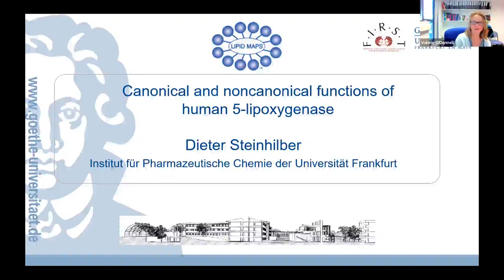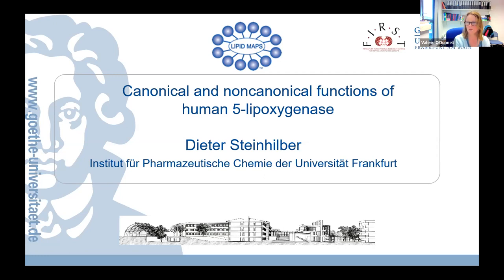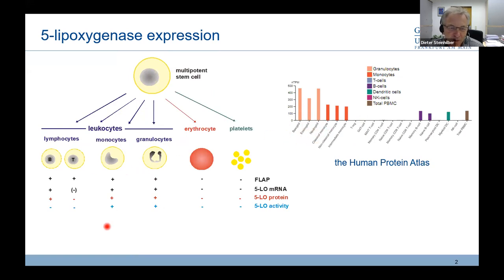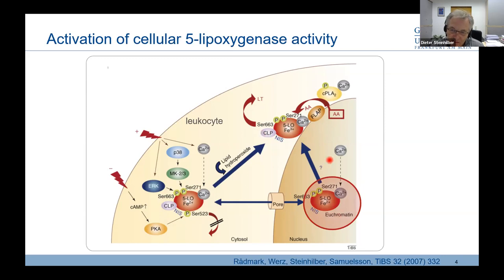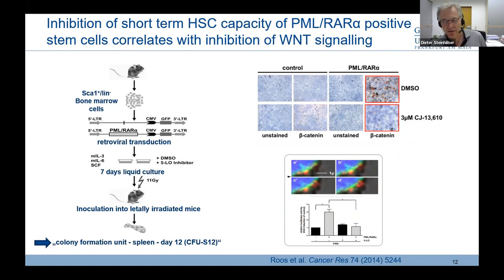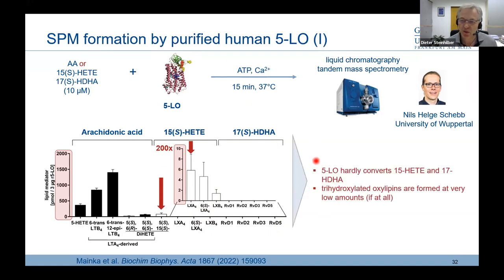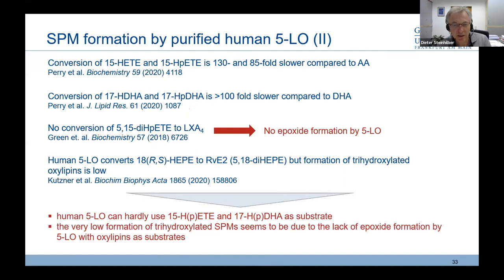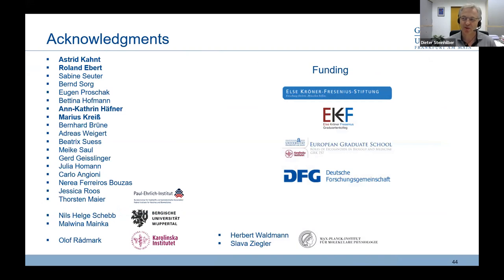LIPID MAPS Webinar - Prof. Dieter Steinhilber - 28th February 2023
A LIPID MAPS Webinar hosted by Val O'Donnell with guest speaker Prof. Dieter Steinhilber, Canonical and noncanonical functions of human 5-lipoxygenase
Series 4
Timestamps:
• 0:00:00 Introduction
• 0:02:37 Presentation
• 0:50:35 Q&A